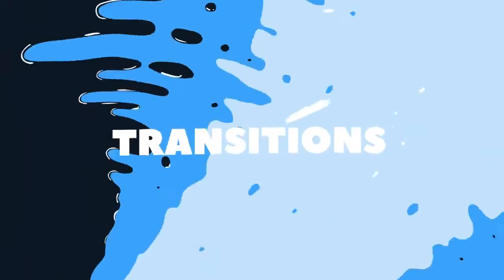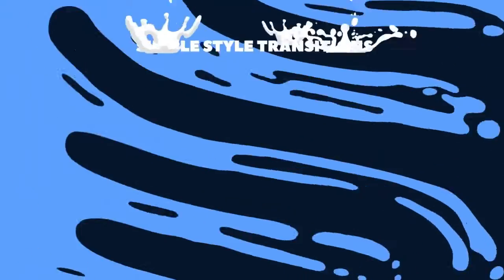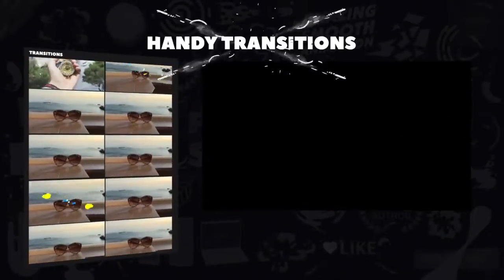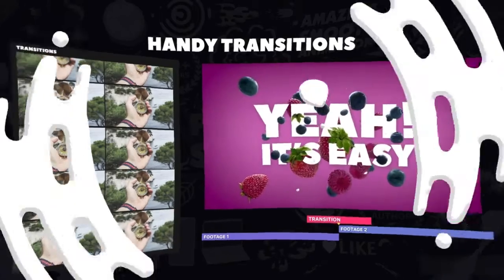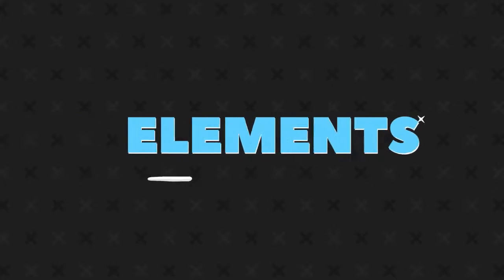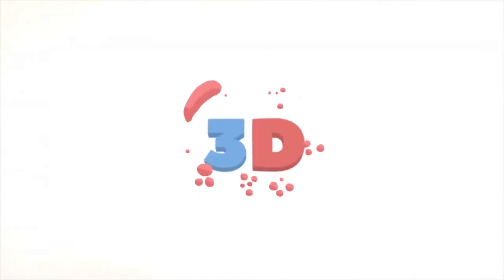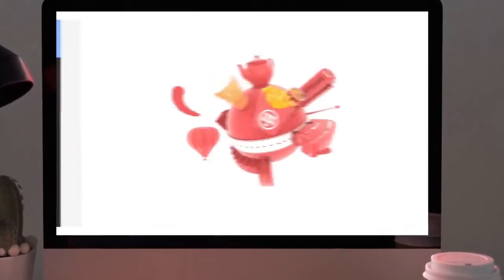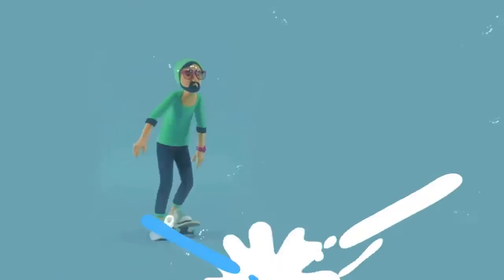Apple Motion Template: Pretty Sweet For FCPX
Pretty Sweet For FCPX

This project is perfect for: Any kinds of slideshow: minimal, clean, lovely, parallax, inspired, travel, quick slideshow, photo, scrolling, corporate, business, elegance, fashion, automotive, holiday, vacation, wedding, simple, special event, photo album, Christmas, birthday, night party, presentation slideshow, inspirational, urban, anniversary, Memorial or bright moments. For any kinds of video reel: Demo Reel, production reel, inspired, inspirational, sport promo, motivational, business opener, corporate presentation, epic, trailer, intro, stylish, quick, modern, minimal titles, beautiful camera, mapping, wrap, 3d, projection, vintage, story, style. Also you can use it for design your own TV show or TV channel brand, broadcast package, awards, ceremony, oscar, Hollywood, magazine, app promo, mobile, store, shop, clothes . Create your media gallery in 10 minutes.